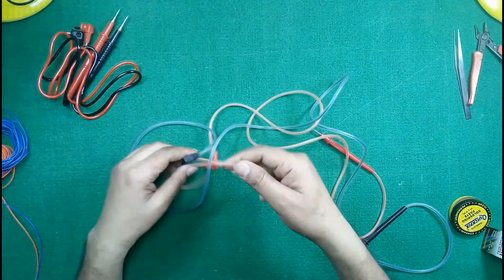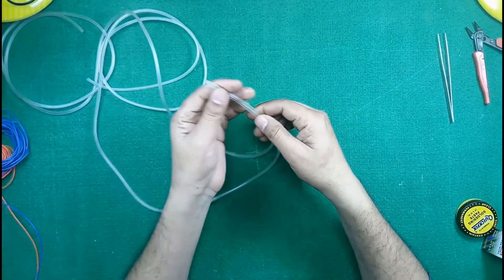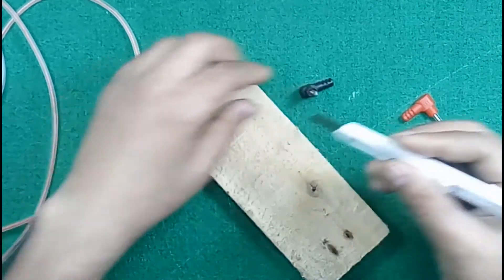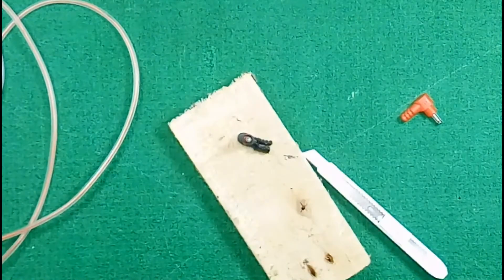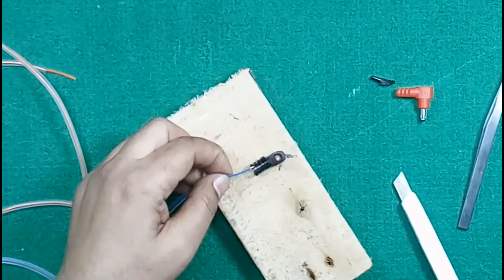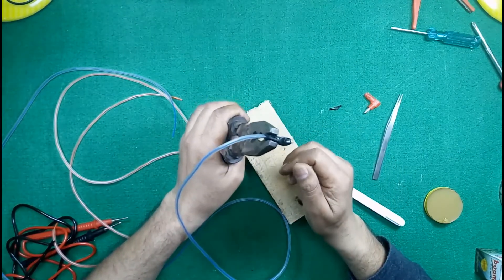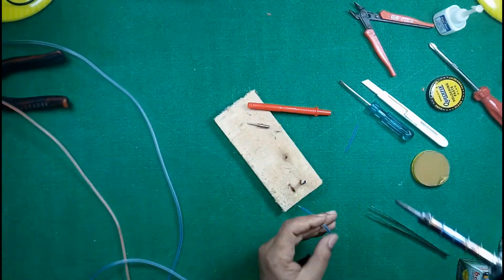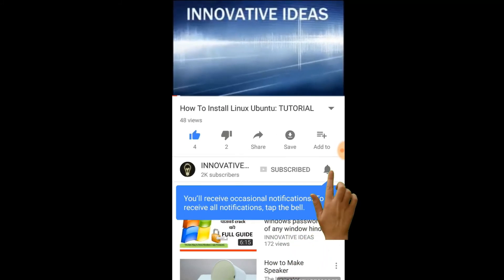Un-breakable customized Multimeter testing Cable || Multemeter testing cable probes non tangled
This video shows how to customize your Multimeter cable that is non tangled in any situation. This cable is very soft but full of strength and can not break fro probes.
Simple but very useful guideline. Specially designed for technicians and Engineers.